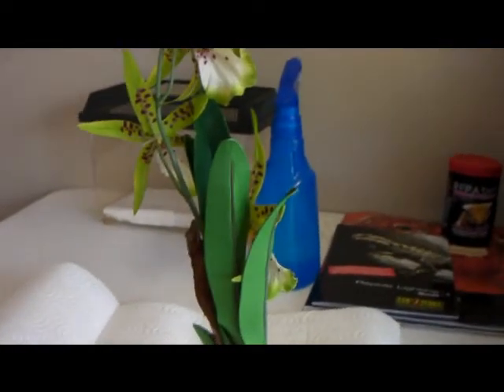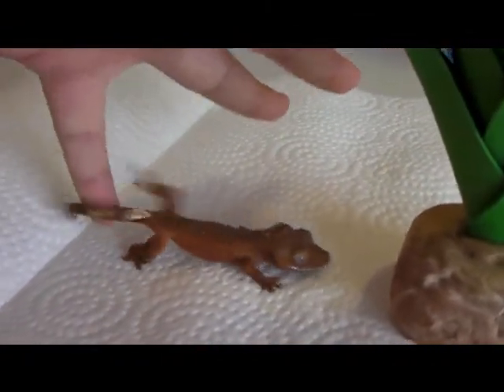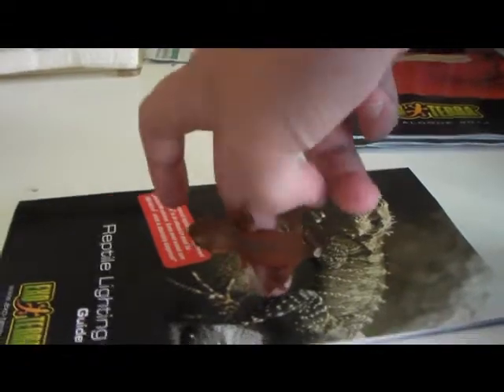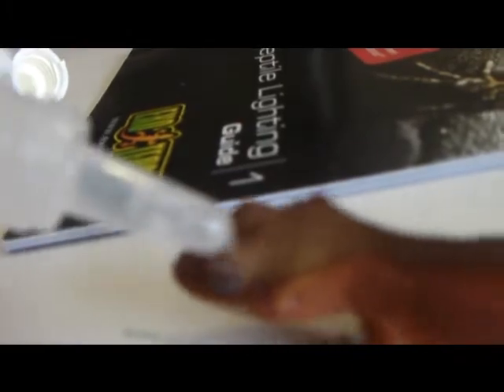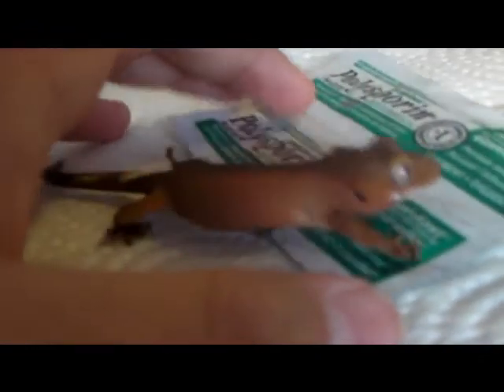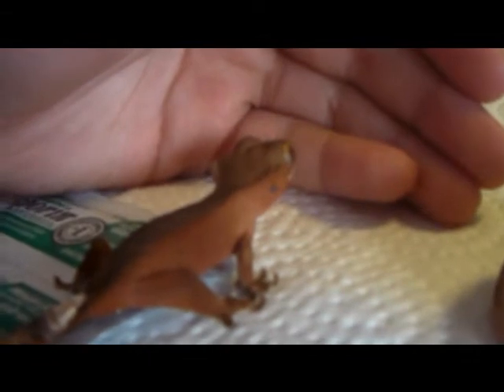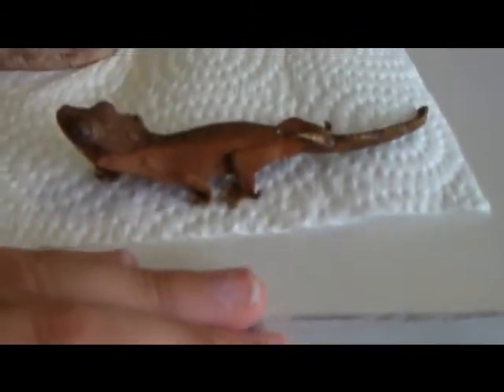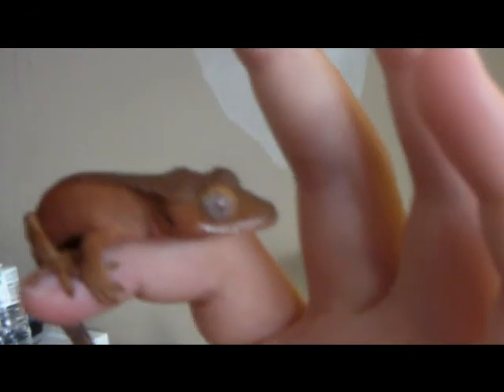Health care and wound treatment for crested geckos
how to treat a wound and a crested geckos health